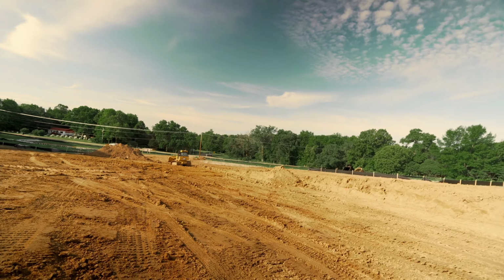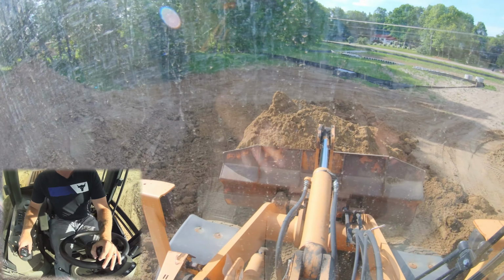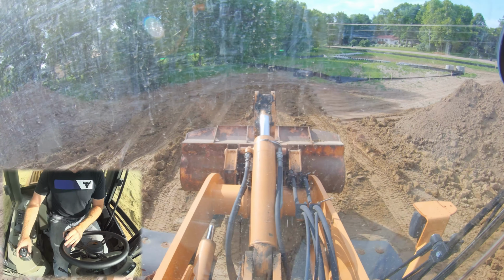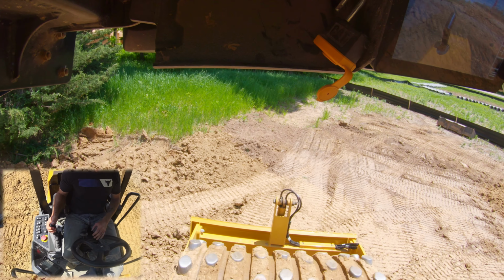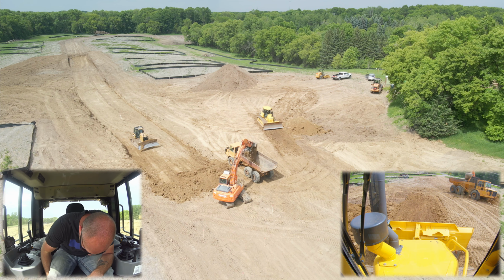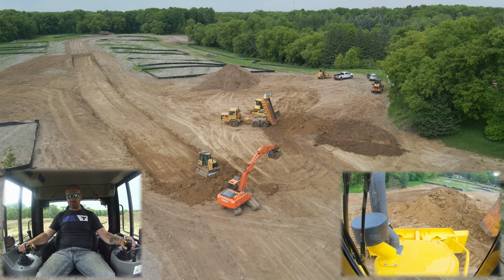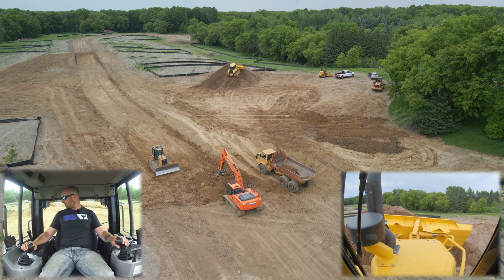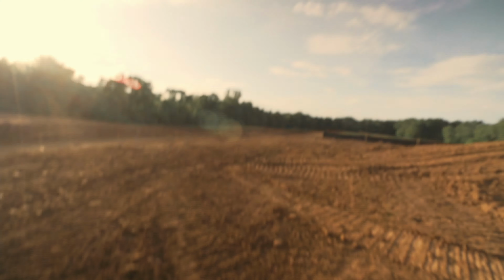LOADER LAND BALANCING - Duel Camera View // Land Balancing New Subdivision - Day 3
Today is day 3 of our Minnesota job with Schifsky Companies! (Check them out We are working on a land balancing a new subdivision. We'll start with some land balancing and end the project with installing sewer pipe.